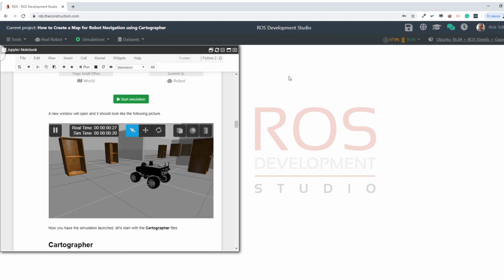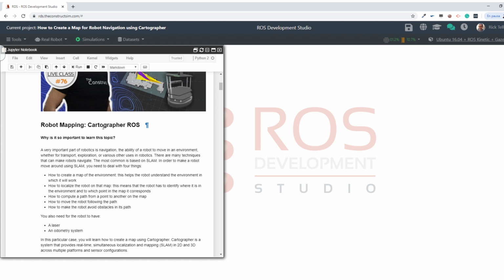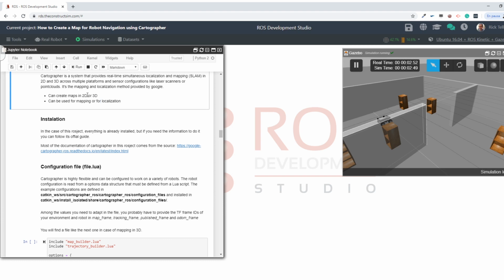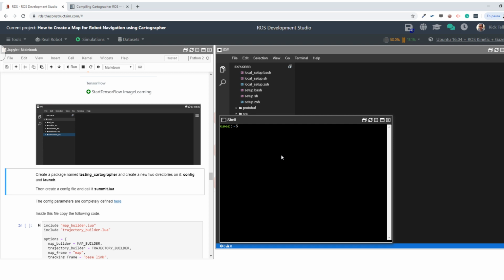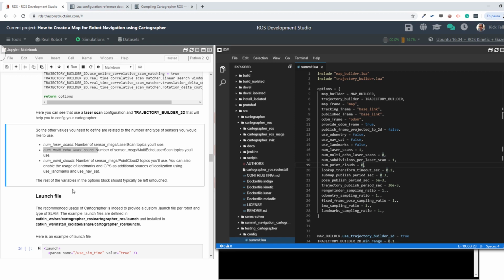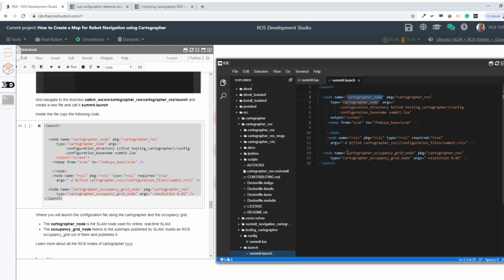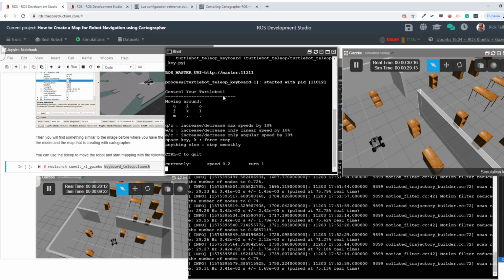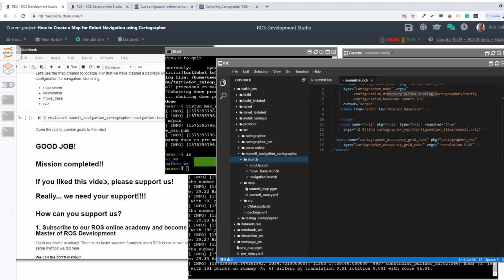ROS Developers LIVE Class #76: How to Create a Map for Robot Navigation using Cartographer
In this class, you will learn how to use Cartographer in order to create a map for navigation.

**Why is it so important to learn this topic?**

A very important part of robotics is navigation, the ability of a robot to move in an environment, whether for transport, exploration, or various other uses in robotics. There are many techniques that can make robots navigate. The most common is based on SLAM. In order to make a robot move around using SLAM, you need to deal with four things:

- How to create a map of the environment: this helps the robot understand the environment in which it will work
- How to localize the robot on that map: this means that the robot has to identify where it is in the environment and to which point in the map it corresponds
- How to compute a path from a point to another on the map
- How to move the robot following the path
- How to make the robot avoid obstacles in its path

You also need for the robot to have:
- A laser
- An odometry system

In this particular case, you will learn how to create a map using Cartographer. Cartographer is a system that provides real-time, simultaneous localization and mapping (SLAM) in 2D and 3D across multiple platforms and sensor configurations.

The robot that we will use is the Summit XL robot by Robotnik.

**REQUIREMENTS:**

That's it! Let's go!

The whole code will be provided to all the attendants of the class.

Every Tuesday @ 6 PM CET.